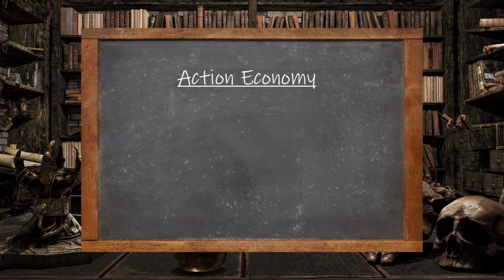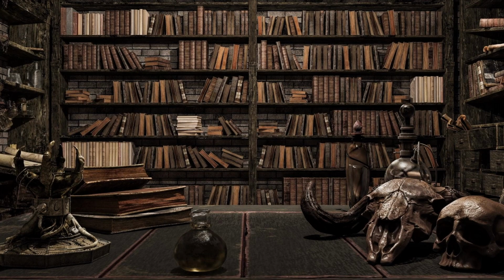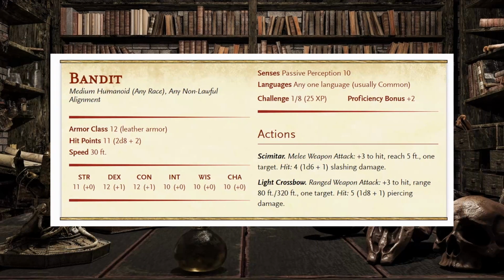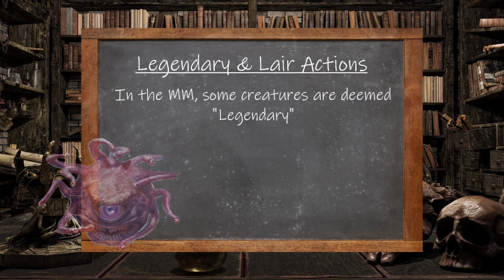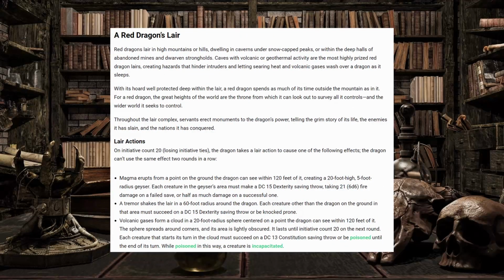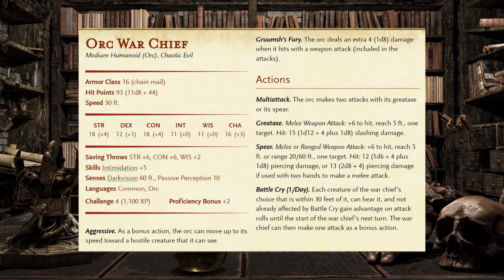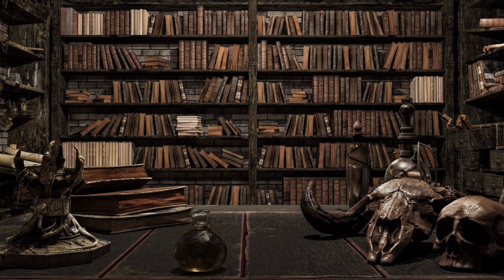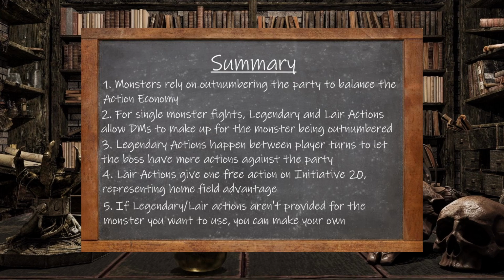Don't Go Broke in the D&D Action Economy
Join Bill as he explains what Action Economy is in D&D, why it's useful to both players and DMs, and how to use it to make combats more engaging and fun in D&D!

Next week, we break down another common monster from the lands of Tolkien

To learn more about D&D, check out the Altrole Discord server

Timestamps:
0:00 - Introduction
1:18 - What is Action Economy?
5:49 - Action Economy for DMs
11:05 - Creating Legendary & Lair Actions
19:08 - Conclusion